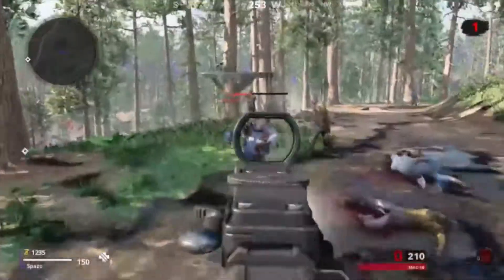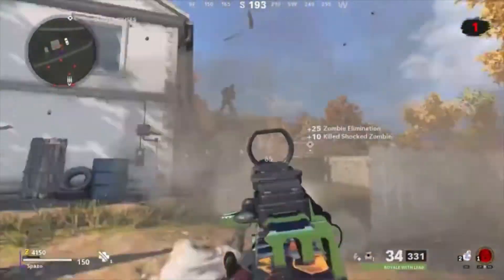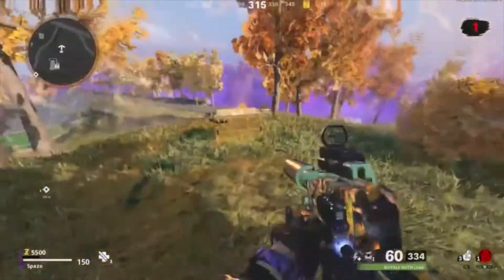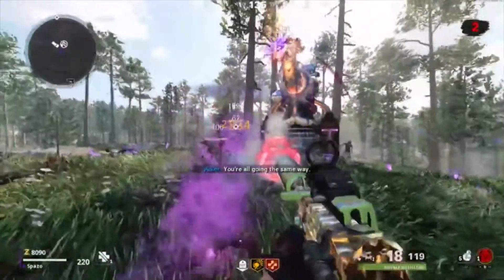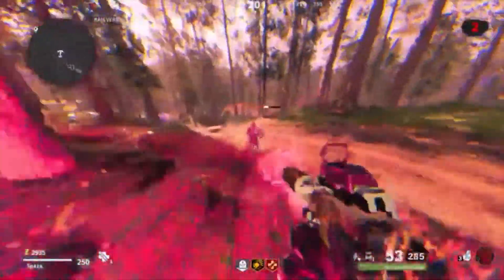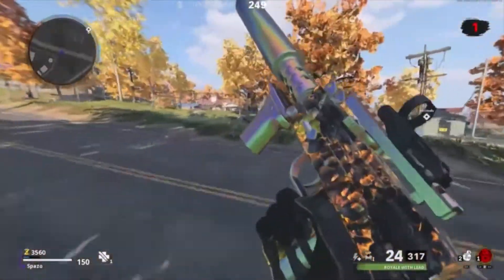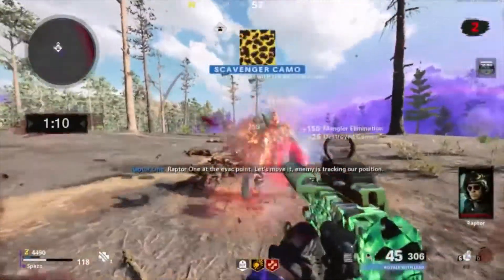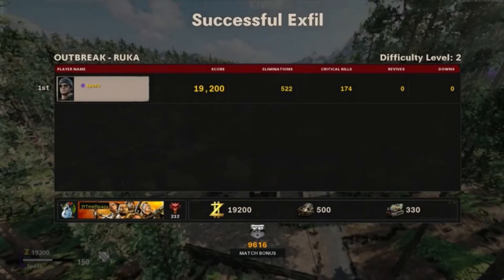HOW To EARN WEAPON XP FAST IN COLD WAR ZOMBIES - MAX WEAPONS GLITCH/STRAT IN 1 HOUR! (Outbreak)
Welcome To The Spazo's Call Of Duty Cold War's Live Stream!